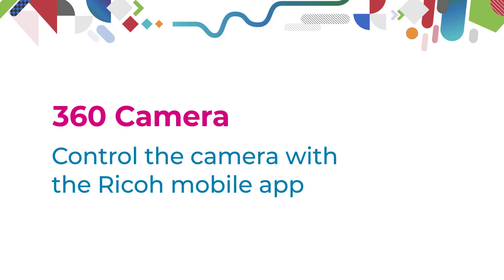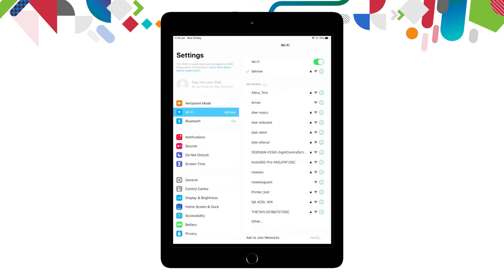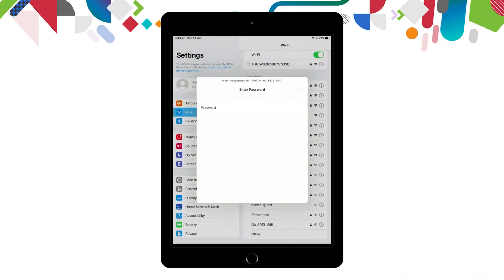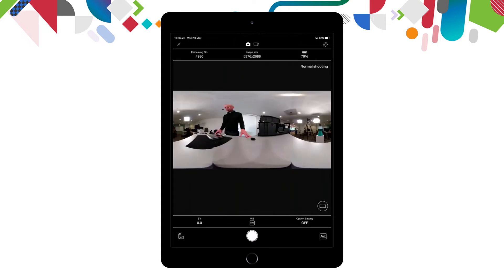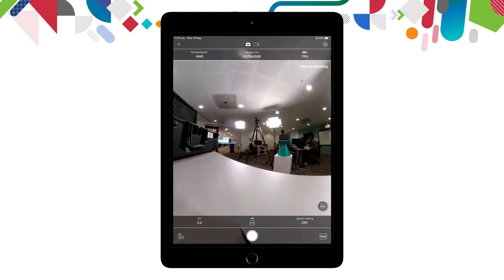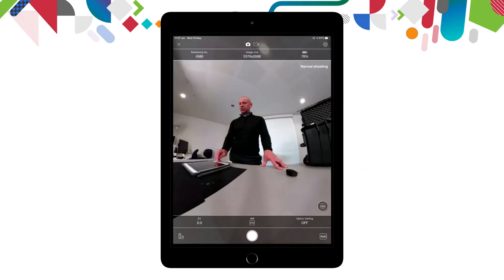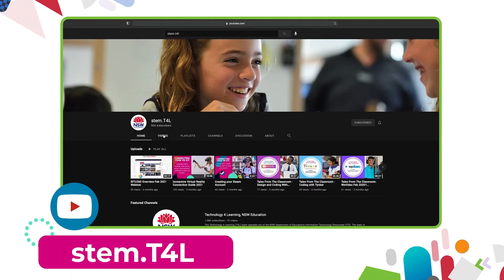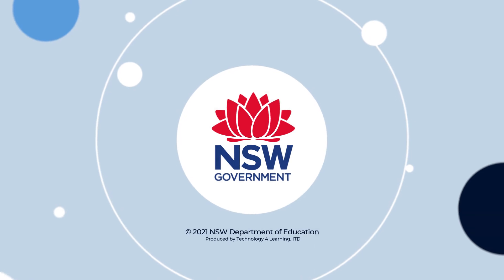360° Camera: controlling the WiFi Theta App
You will learn to:
- Enable Wi-Fi
- Connect your Camera to the iPhone or iPad
- Identify the password/ serial number of your camera
- Register your camera
- View your 360 image in different modes
- Take a still image

To edit and share your 360° images and photos, use SITU360. Schools that have borrowed a kit from us are eligible to claim their pro account